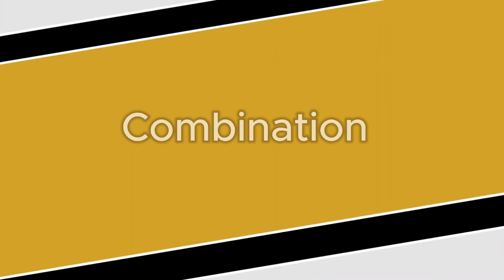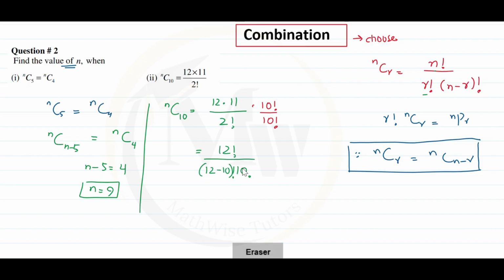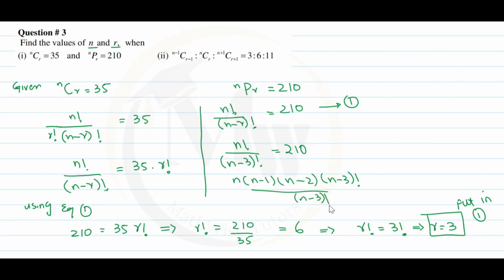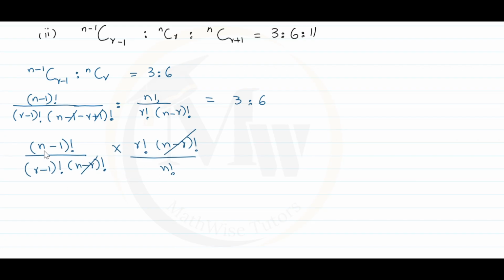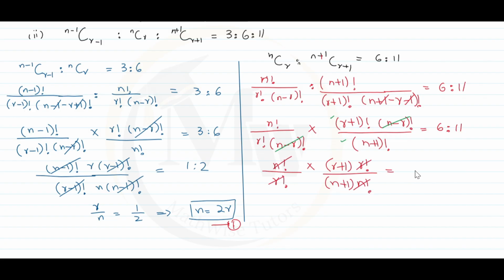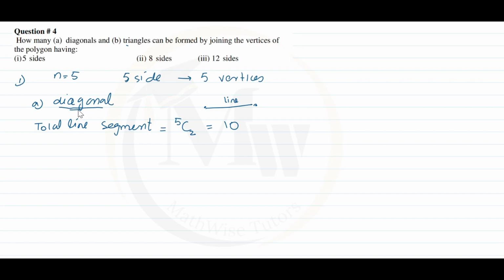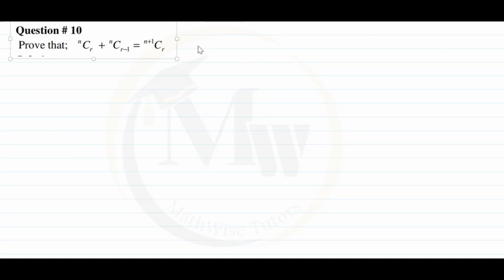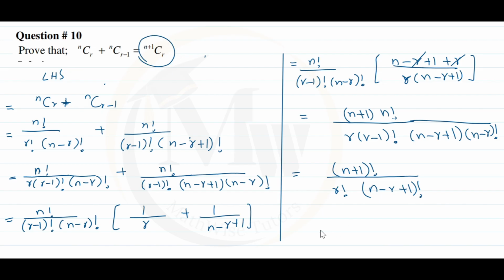Combination Explained | Important Proofs & Word Problems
Combination is a fundamental topic in mathematics and is widely used in probability, statistics, and competitive exams. A strong understanding of its proofs and real-world applications is essential for scoring high.

In this video, you will learn:

The basic concept of combination and notation

Important proofs of combination formulas

Step-by-step solutions of word problems

How to decide when to use combination instead of permutation

This lesson is suitable for:

Intermediate and undergraduate students

Competitive exam aspirants (FPSC, NTS, entry tests, SAT, etc.)

📌 Watch till the end to master combination concepts and solve problems confidently.